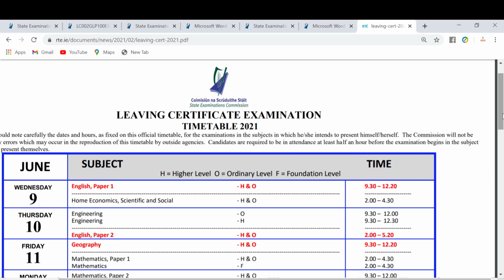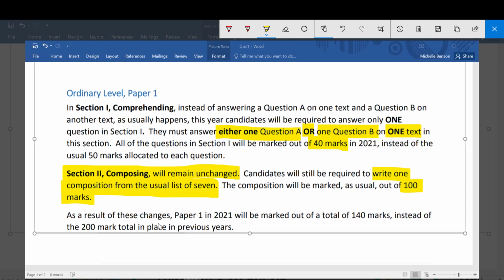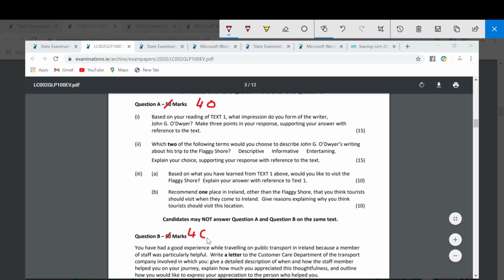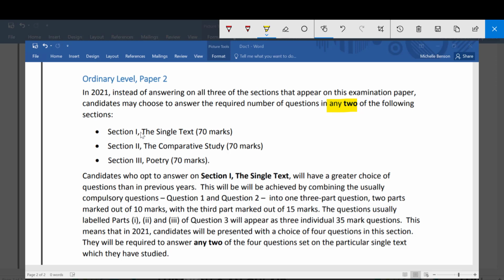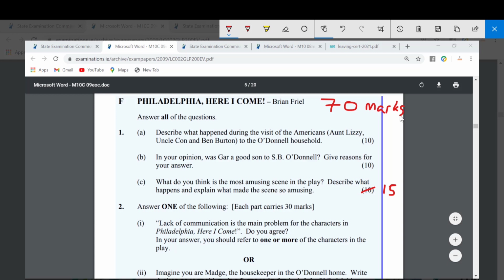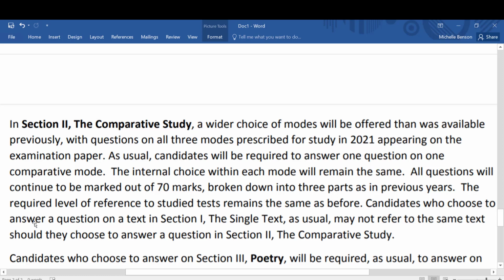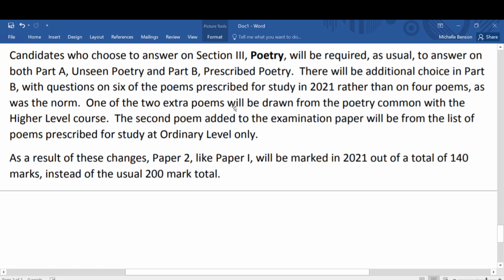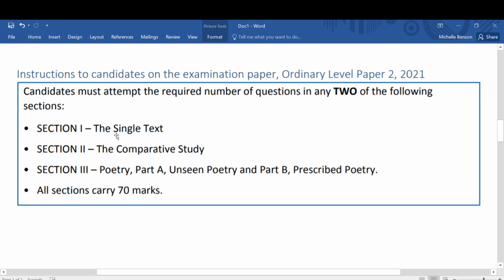Changes to Leaving Cert English Ordinary Exam 2021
Step by step explanations of all changes to LC English Paper 1 and 2 on exams 2021.